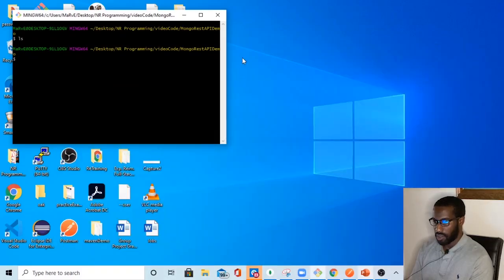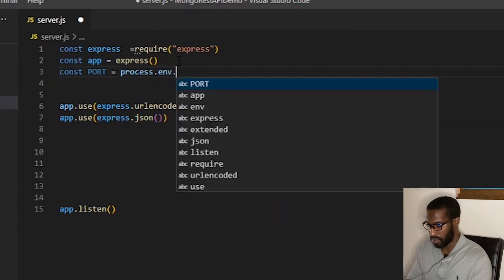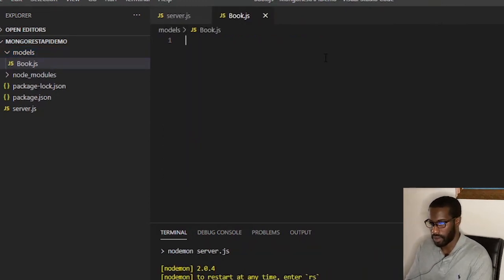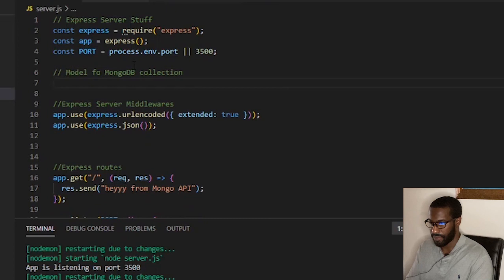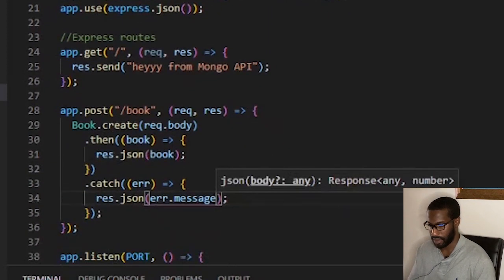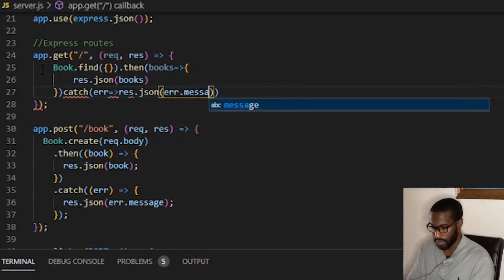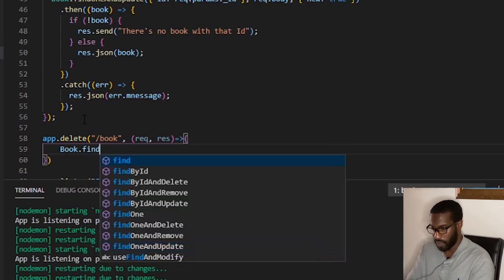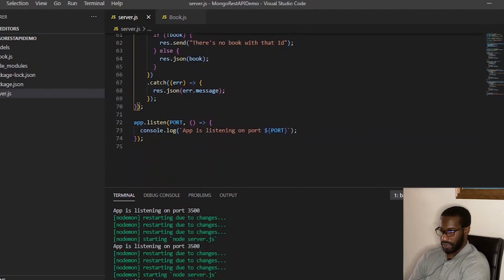Build a RESTful API - Node.js, Express, MongoDB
This video is a tutorial on how to build out a Back-End, using a MongoDB database and an Express.js server. Some of the technologies used in the video include:
1.) Express.js
2.) MongoDB
3.) Mongoose
4.) JavaScript
5.) Nodemon
6.) Node.js

-Nevram Reilehtam